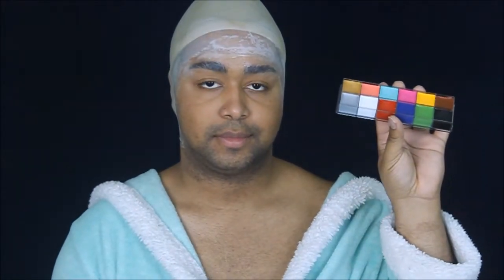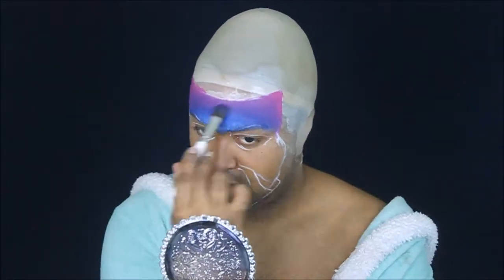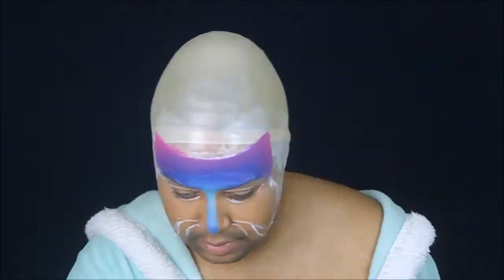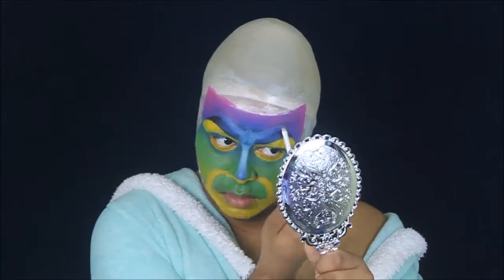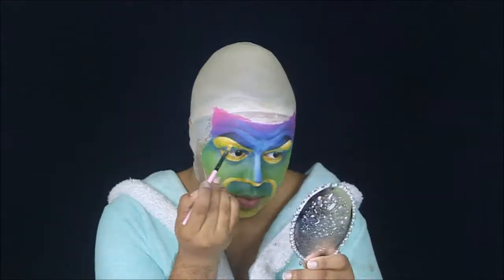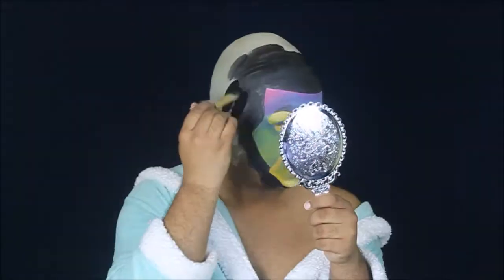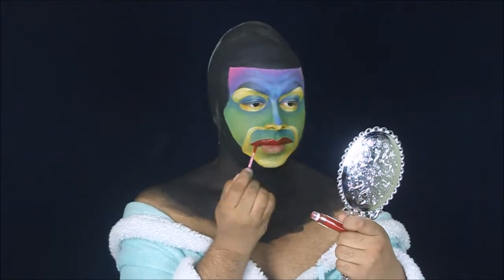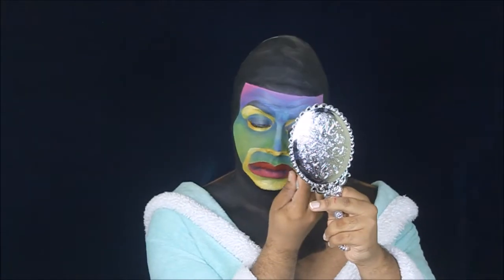Magic Mirror Makeup Tutorial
Alright everyone, welcome to the Jacob Hexa channel! the channel that posts every six months... I am working on getting more consistent lol. Today we're gonna be transforming into the magic mirror from Snow White!

Products used:
Imagic Flash Color Pallete
Graftobian Bald Cap Kit
Kangaroo Liquid Latex
Anastasia Liquid Lipsticks in Sarafine, and Craft
RCMA No Color Powder
Mehron Paradise Paint

Song:
Chris Hayes: Asylum